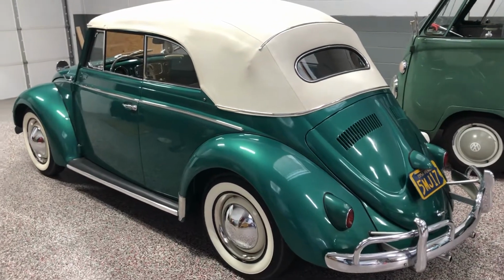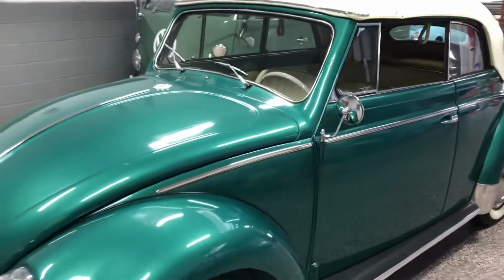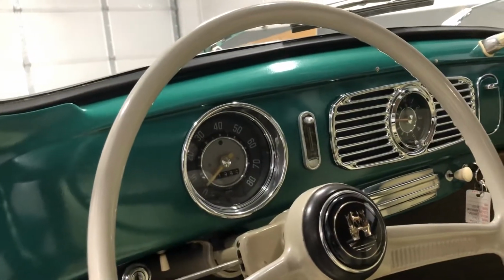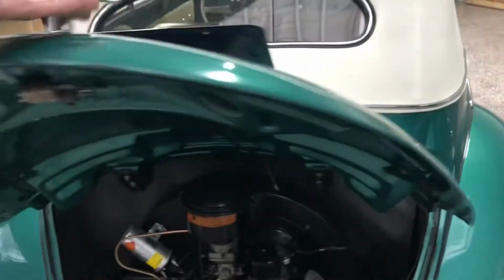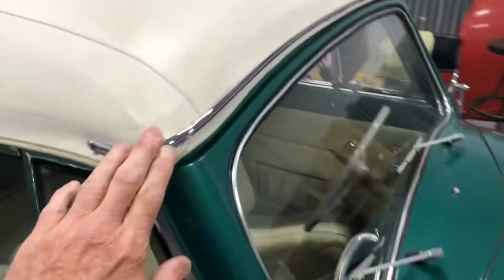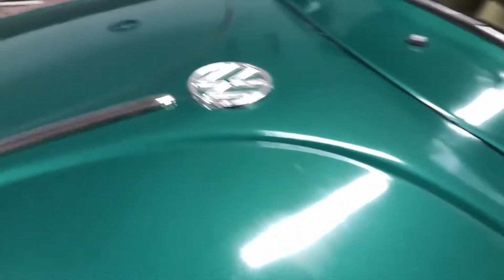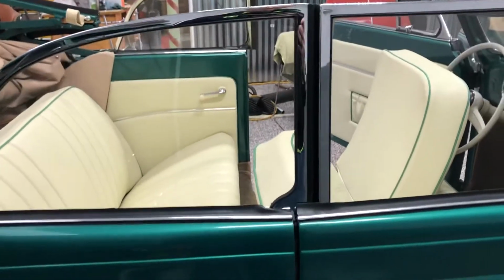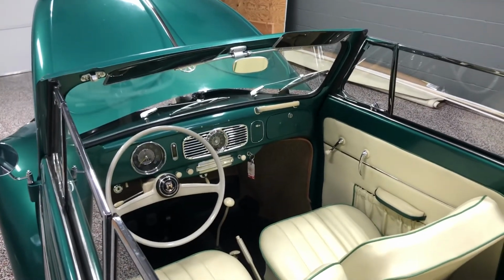‘56 Beetle walk around